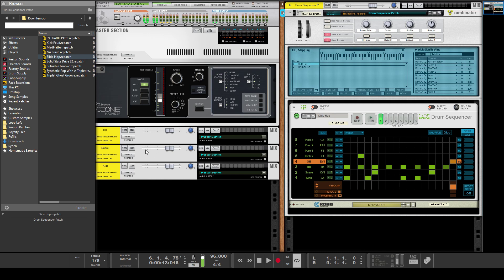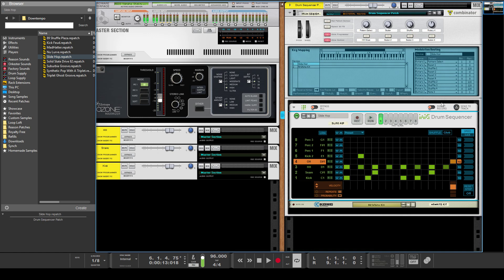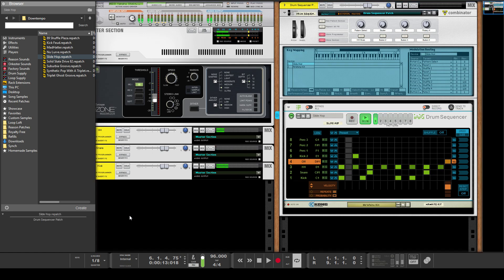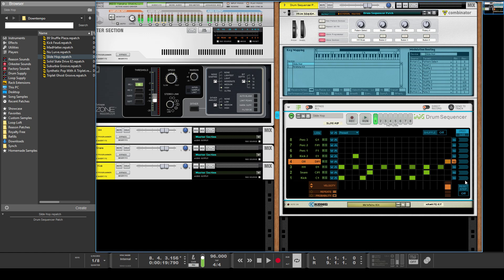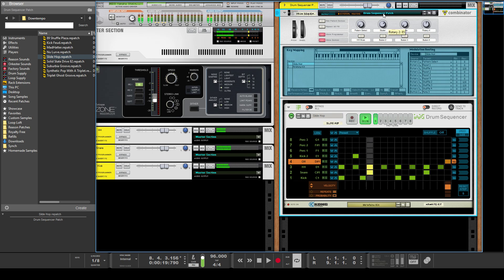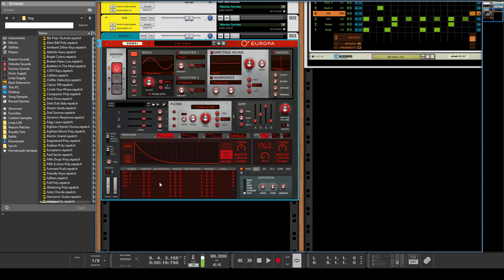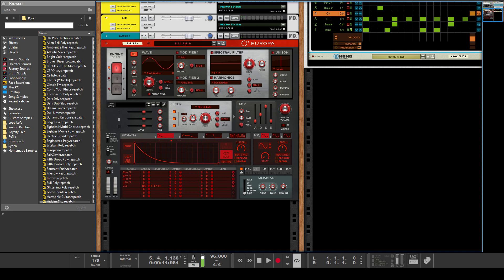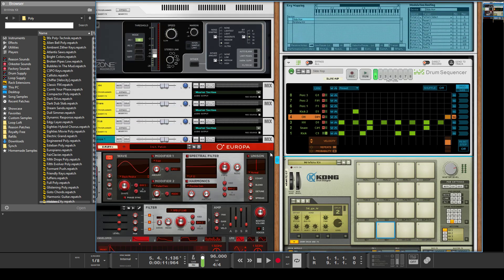3 Advanced Tips for Propellerheads Reason Drum Sequencer (Reason 10 Beat Making)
Want to get the most from the Reason Drum Sequencer? Here's 3 advanced tips for Propellerhead Reason's new drum sequencer to have you making beats like a pro.

I'll show you how to get advanced grooves, how to easily create stutters, and how to use the CV out for easy creative sound design.